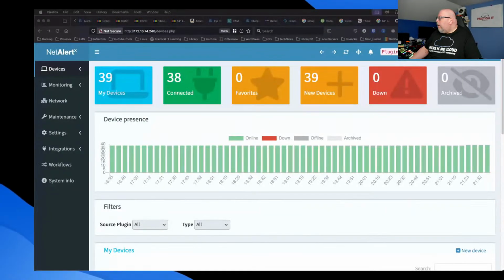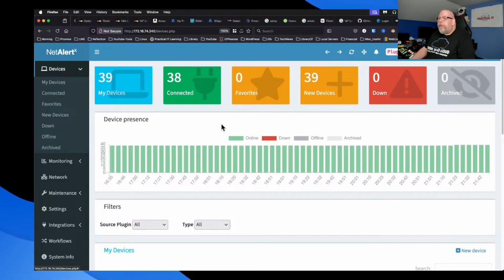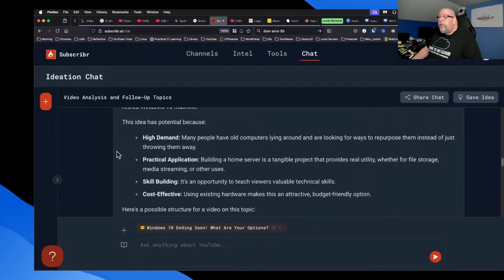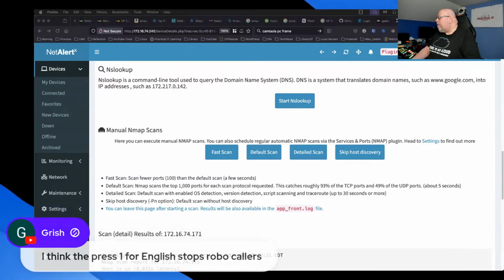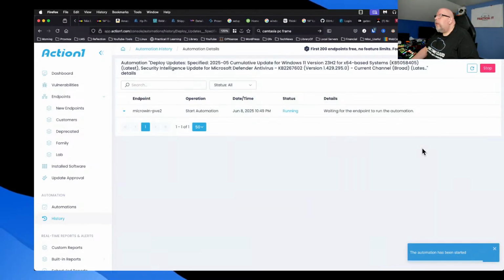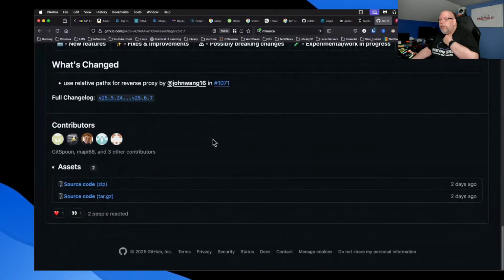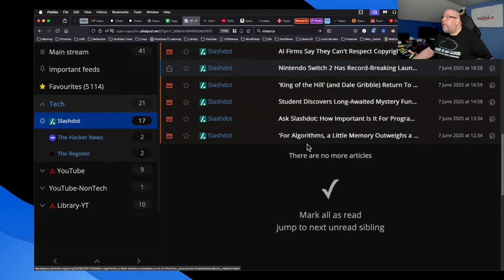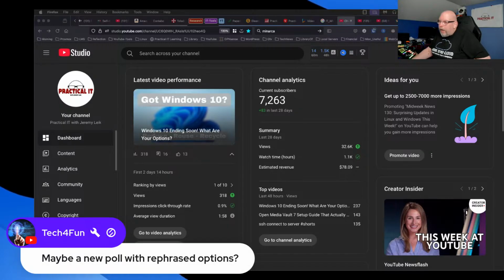Discussion & Demos - Attempt 2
Charlie Foxtrot